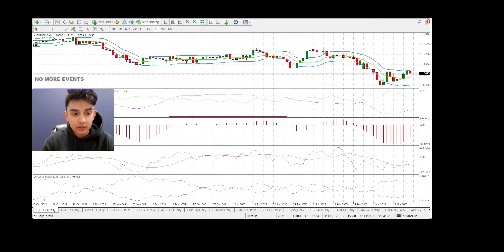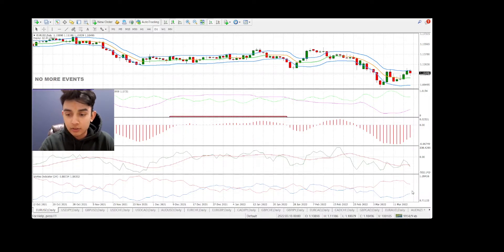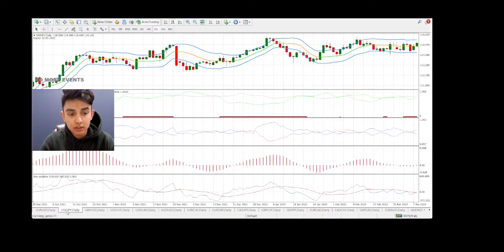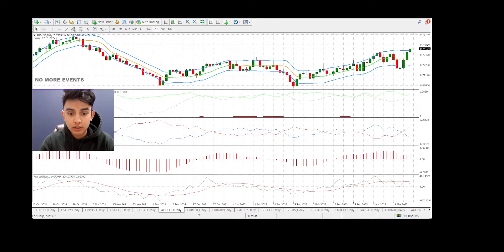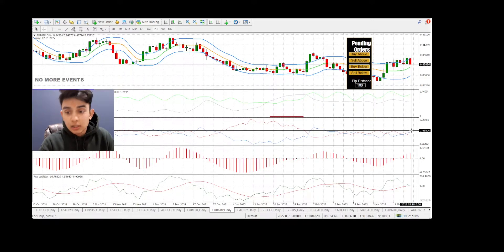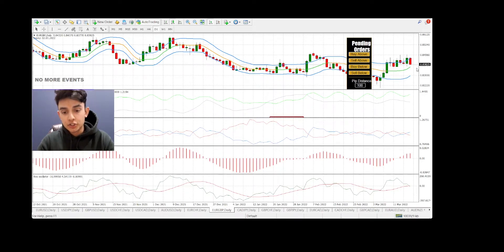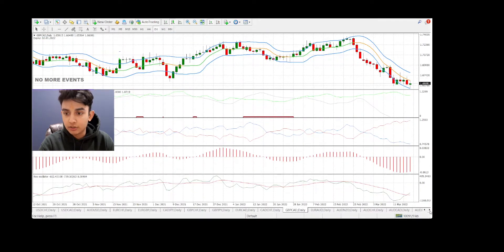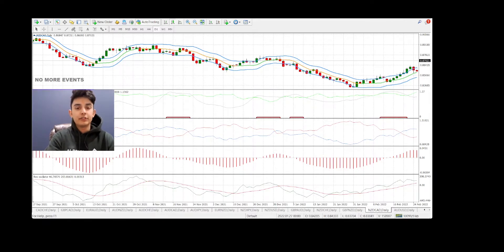Road to Funded Trader #3 | Trading the NNFX Way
Today we continue our NNFX journey on MT5 and Ultra Capital Fund.

The reason I have a red spot on my forehead is that it's the Festival of Colours in India.